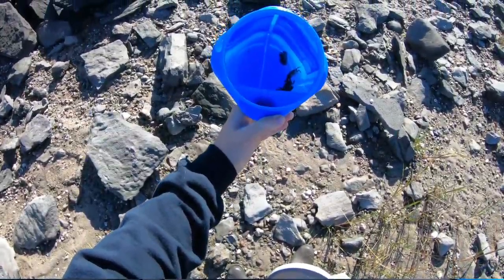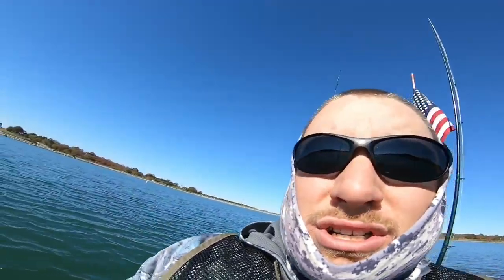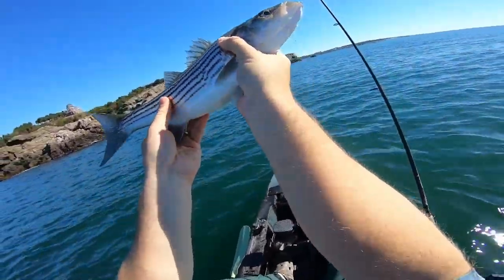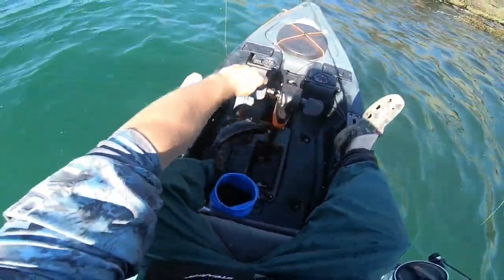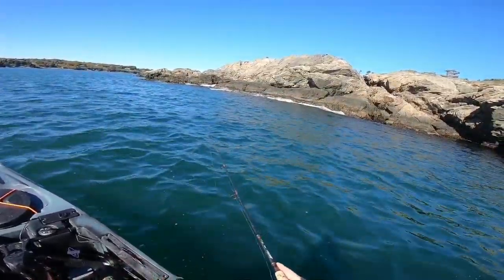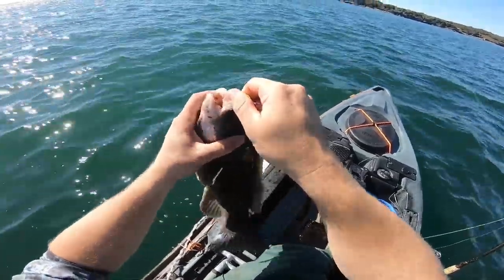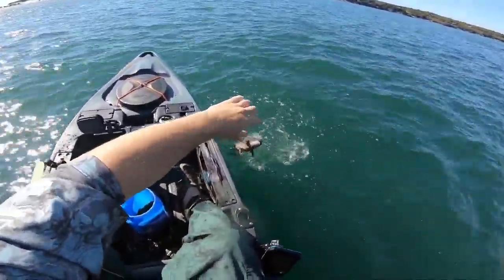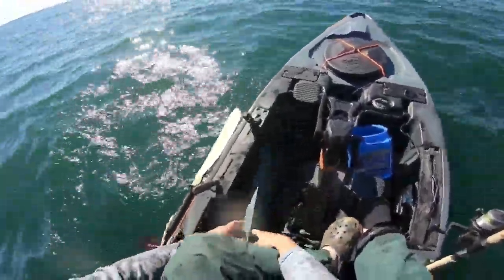FIRST STRIPER on the 2020 Predator PDL and more Tautog..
Well I had to do it. Pretty sure this is my last salt water trip in the kayak for the season. Even though I have said this before. 😂. This trip also became an extremely expensive one.. 🤦🏼‍♂️ Watch until the end to hear about the next video coming out and the trials and tribulations of videoing my outings and what happened to me on this trip. 😩